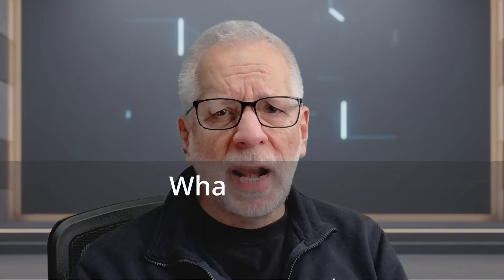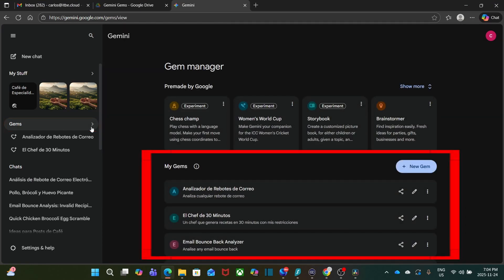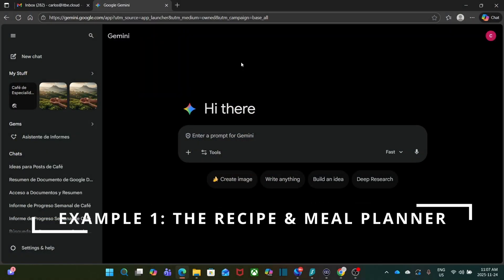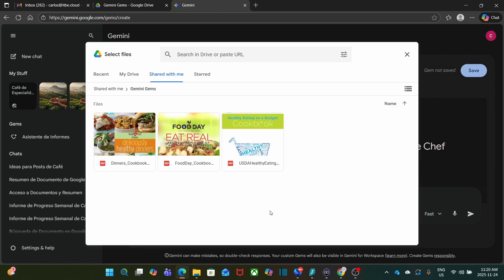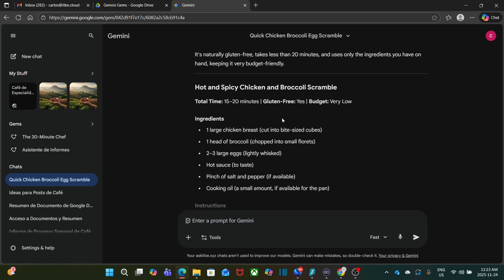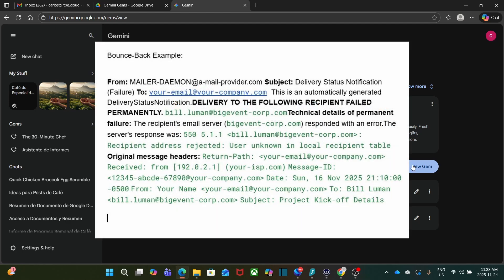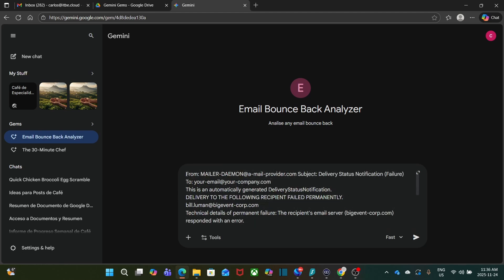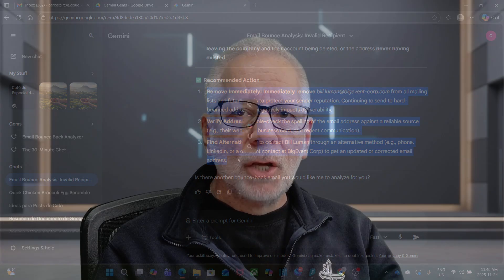Gems in Google Gemini? Simple Explanation + Examples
Learn what a Gem in Google Gemini is - Simple Explanation + Examples

Stop repeating yourself in Gemini: Use Gems.

The Gemini Feature Everyone should be using: Gems.

¡ALERTA! Tu forma de trabajar en Google Workspace está a punto de cambiar (y la fecha de lanzamiento se acerca)

Proximamente mi curso: "Gemini en el Entorno de Google Workspace"

Este no es un curso de teoría. Es un sistema de trabajo que te enseña a dejar de ver la IA como una herramienta y empezar a tratarla como tu asistente personal de productividad, integrado directamente en las aplicaciones que usas cada día (Drive, Meet, Gmail y más).

🚨 ¿Quieres ser el primero en saberlo? ¡Únete a la Lista de Espera! 🚨